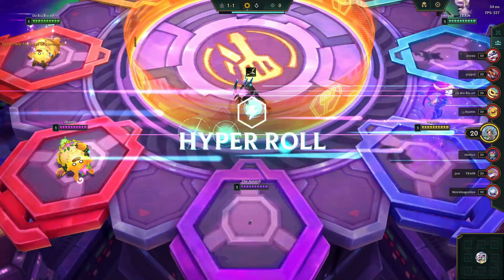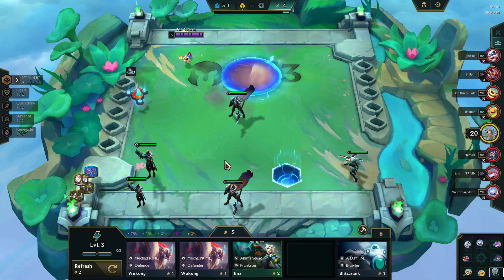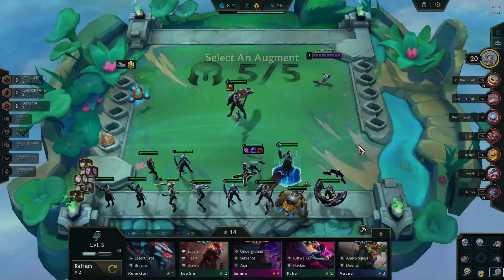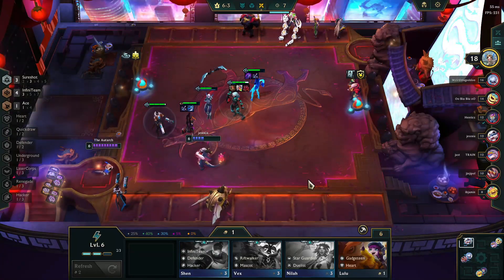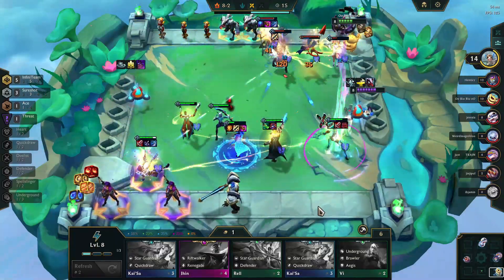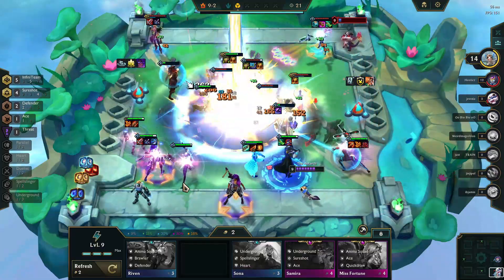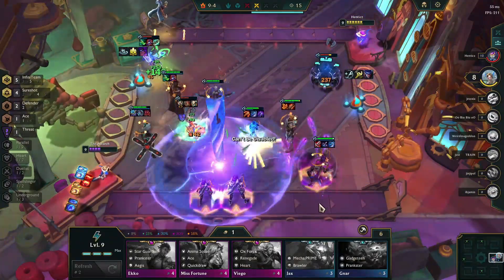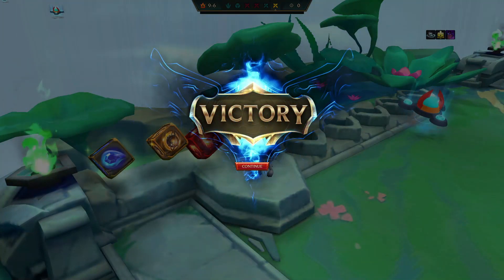TFT Hyper Roll 8.5: InfiniTeam and Sureshots Strategy Guide with Samira Carry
Welcome to our TFT Hyper Roll gameplay channel! In this video, we will be showcasing the InfiniTeam and Sureshots with a focus on Samira as our main carry. We'll also be featuring tanks like Pantheon, Shen, Garen, and Rammus, as well as damage champions like Twisted Fate, Ezreal, Ashe, and Sivir.

First up, let's talk about the InfiniTeam.  InfiniTeam allows us to open a portal to an alternate timeline, which summons alternate versions of our units with different items. The number of portals that open depends on the number of InfiniTeam units we have on the board. For every augment we own, the copies will have reduced health and damage. With 3 InfiniTeam units on the board, one portal opens, and the copies have 40% damage and 50% HP. With 5 InfiniTeam units, two portals open, and the copies have 55% damage and 65% HP.

Now let's move on to Sureshots. This gives us bonus attack damage at the start of combat, as well as every four seconds. The amount of bonus attack damage we get depends on the number of Sureshots units we have on the board. With 2 Sureshots units, we get a bonus of +7% attack damage. With 3 Sureshots units, we get +12% attack damage. And with 4 Sureshots units, we get a whopping +18% attack damage.

Our main carry for this video will be Samira, equipped with a Giant Slayer, Last Whisperer, and Bloodthirster. Samira is an excellent damage dealer and can take on multiple enemies at once, thanks to her ability to dash around the battlefield. With her items, she becomes even more deadly, especially against tanky opponents.

As for our tanks, we have Pantheon, Shen, Garen, and Rammus. Pantheon is an excellent frontline unit, capable of stunning enemies with his ability. Shen is a great tank and can provide shields to his allies. Garen is another great tank and can deal significant damage with his ult. Rammus is a top-tier tank and can roll around the battlefield, knocking up enemies and dealing damage.

Finally, we have our damage champions, Twisted Fate, Ezreal, Ashe, and Sivir. Twisted Fate is a versatile unit that can deal damage from a distance. Ezreal is another ranged damage dealer who can shoot his abilities from afar.

In conclusion, this video showcases the InfiniTeam and Sureshots in TFT Hyper Roll, featuring Samira as our main carry, tanks like Pantheon, Shen, Garen, and Rammus, and damage champions like Twisted Fate, Ezreal, Ashe, and Sivir. Watch as we put our strategies to the test and battle our way to victory!